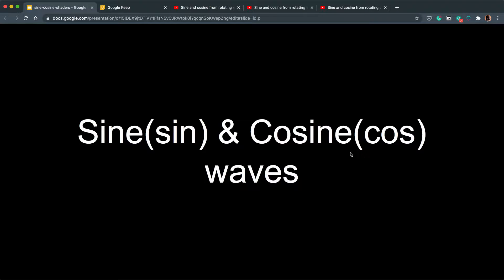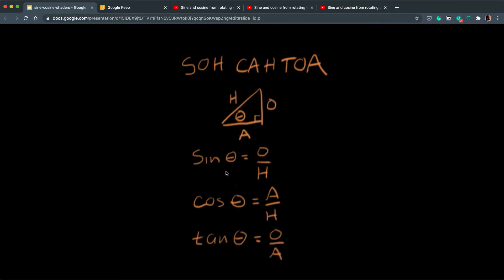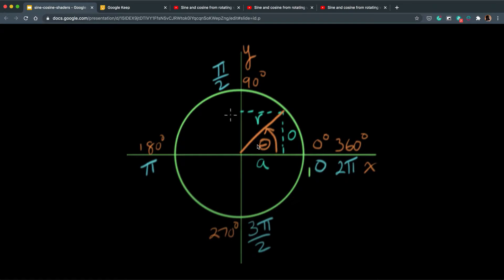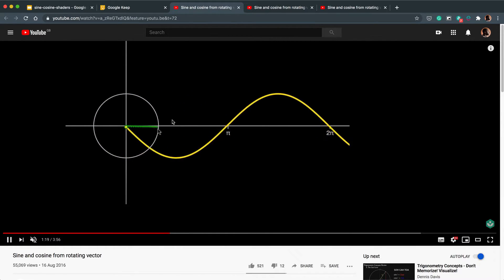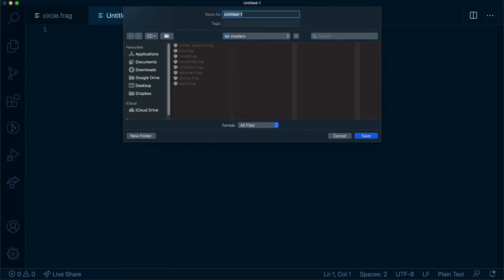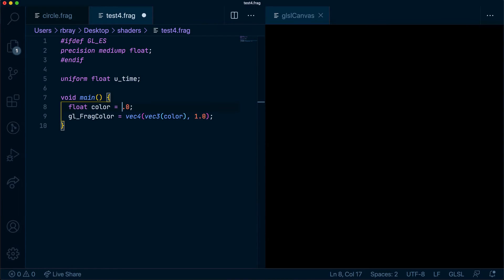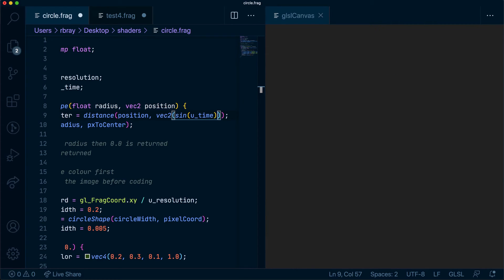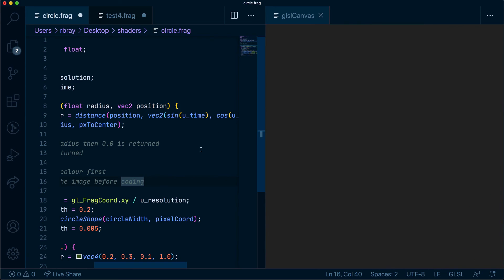11. How Sine and Cosine work in GLSL - Shader Course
We're getting mathematical here but this is a foundational understanding for the next part of the course so please try not to fall asleep :)